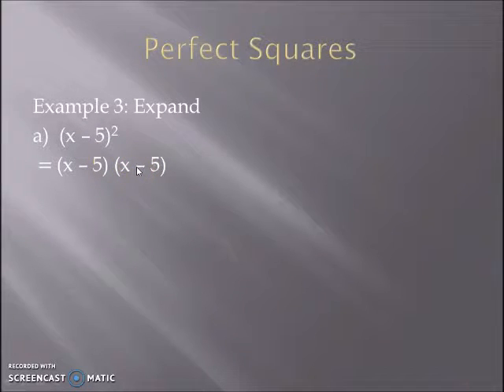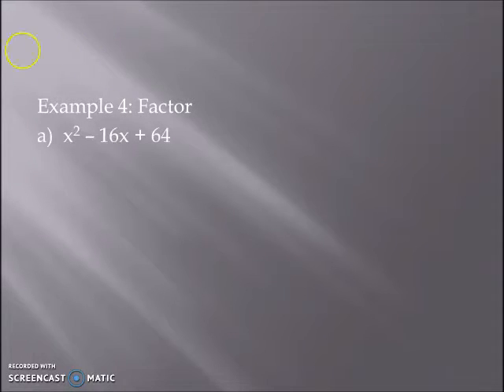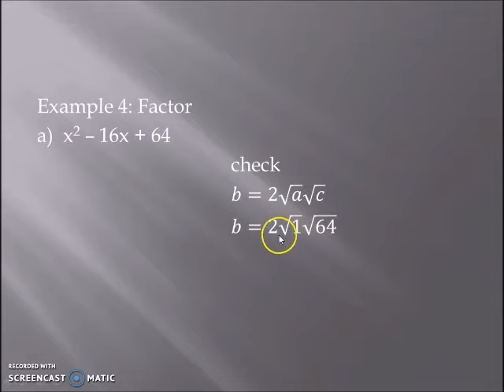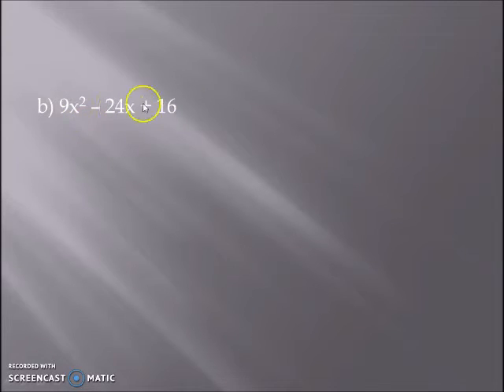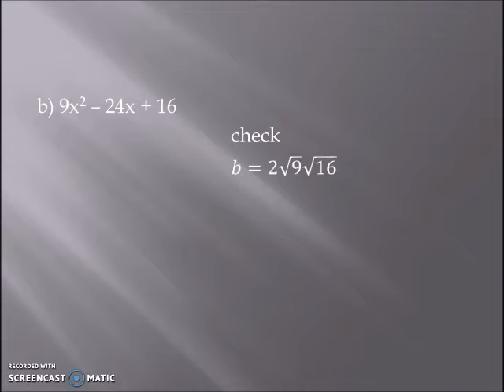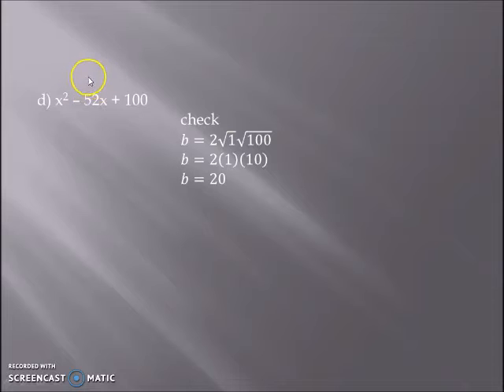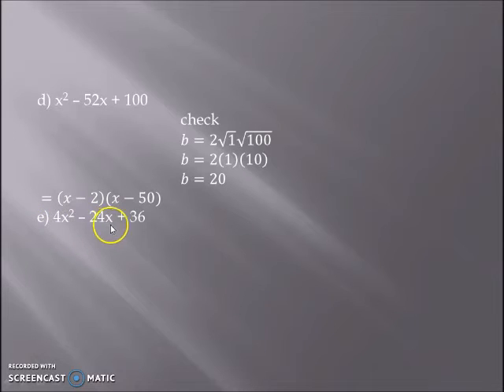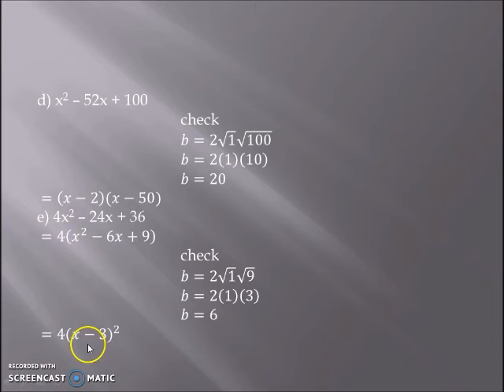Special Factors – Difference of Squares and Perfect Squares part 2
Special Factors – Difference of Squares and Perfect Squares part 1
the video covers the following: